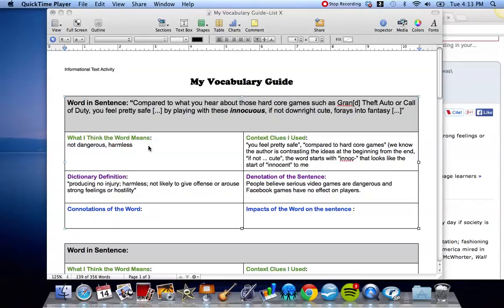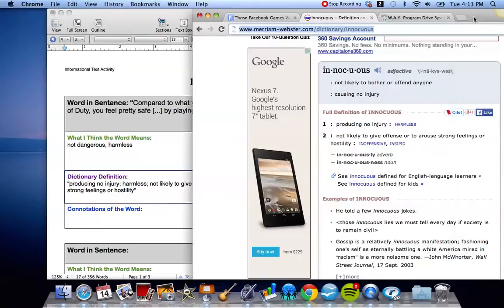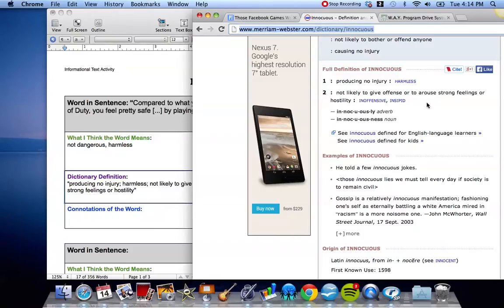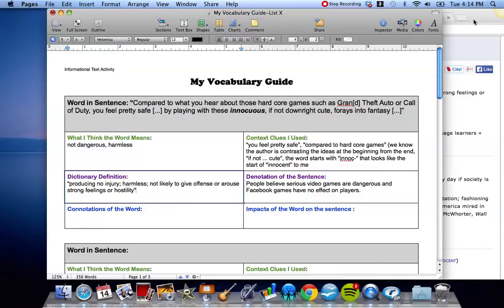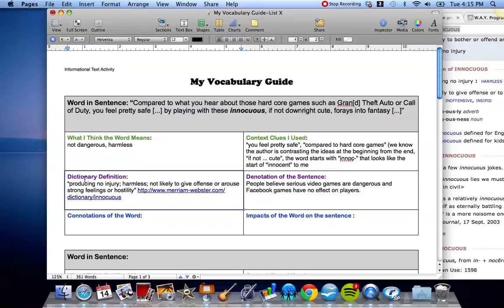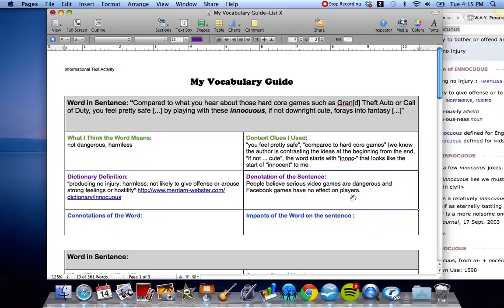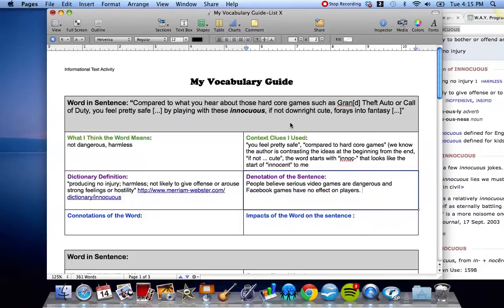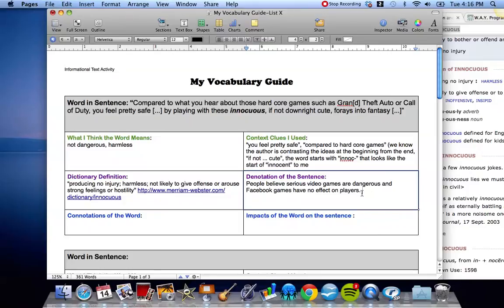Step 3 Denotation